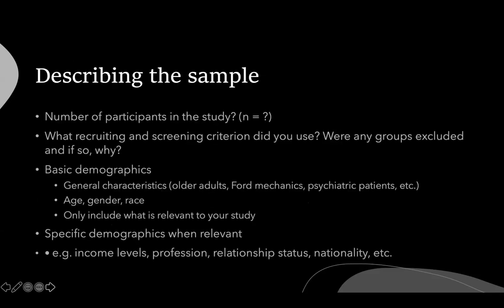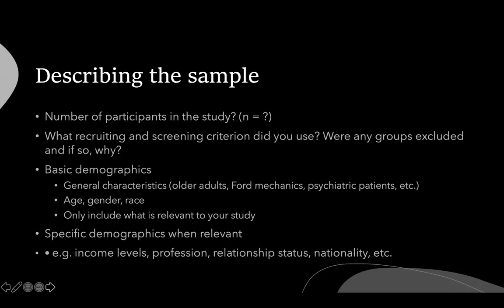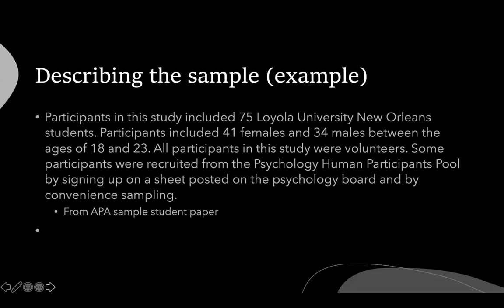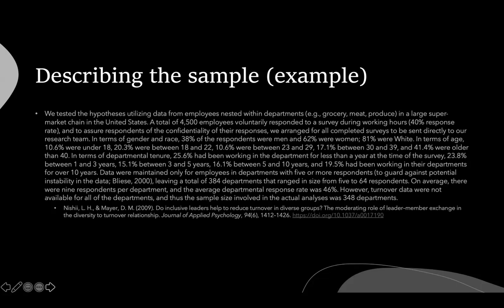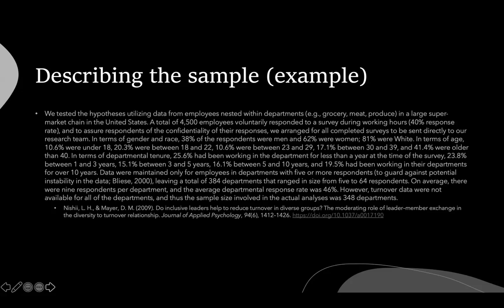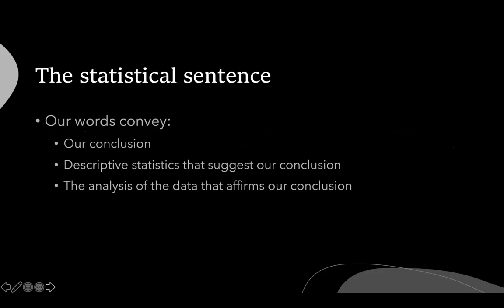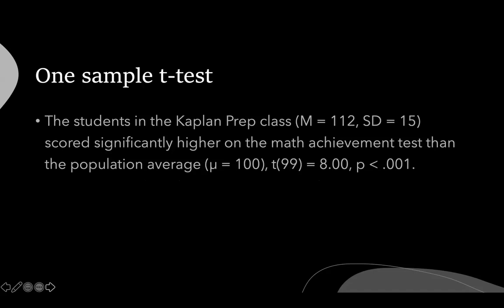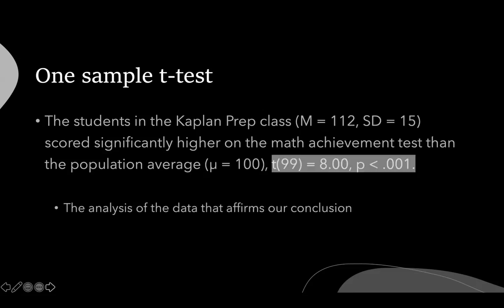Intro to writing up results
Communicating in our writing about our data sets and data analysis is almost as important as conducting the analysis itself.